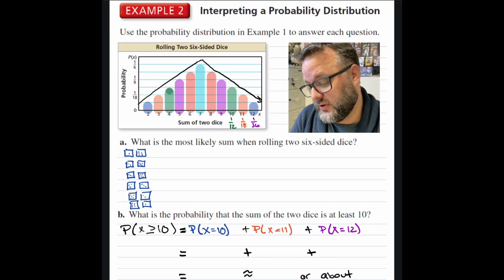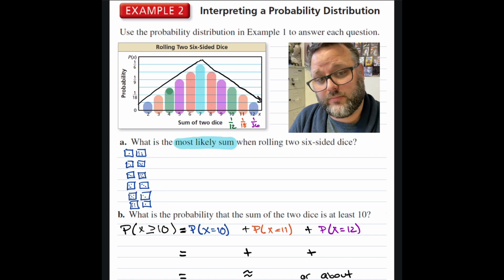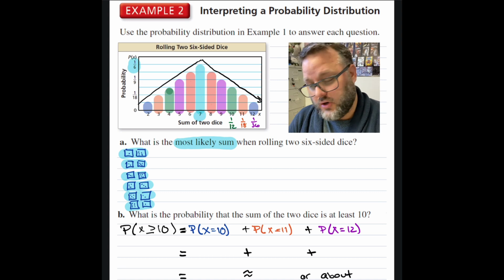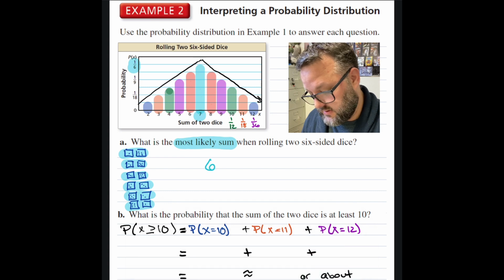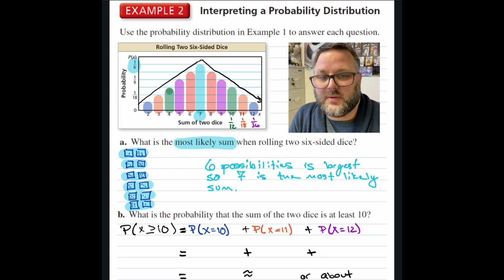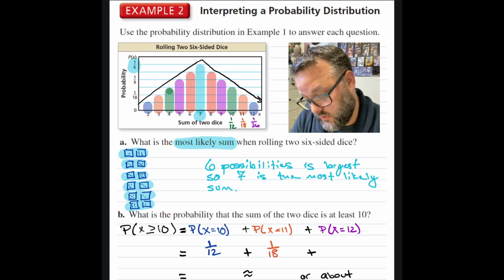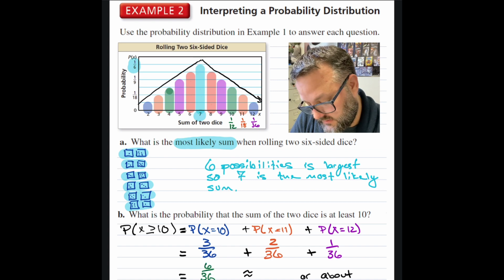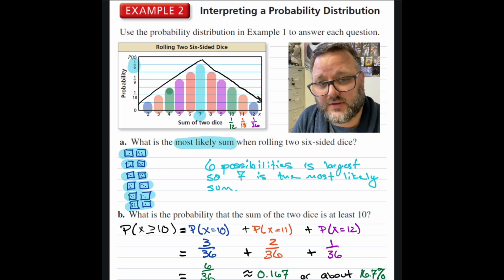7A1 9.6.2 Interpreting a Probability Distribution